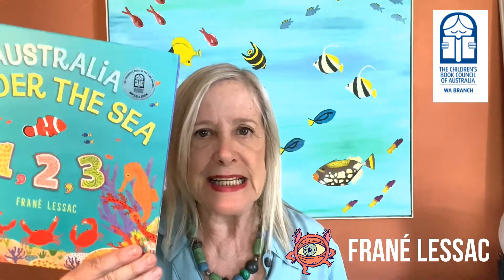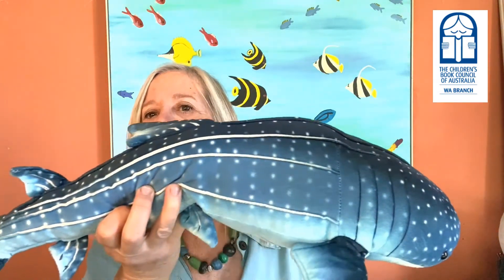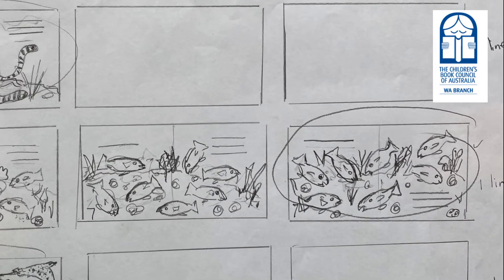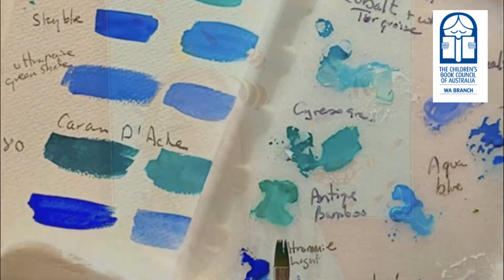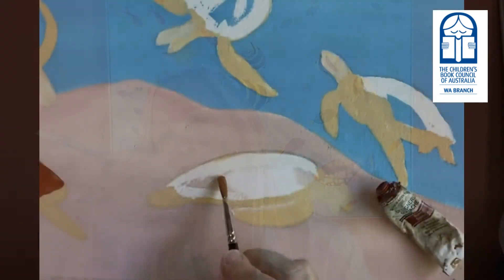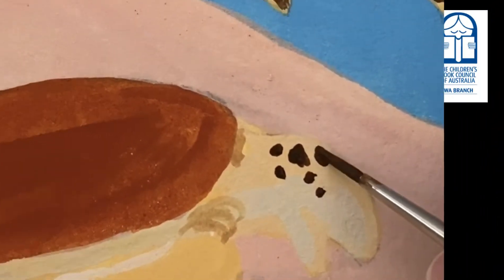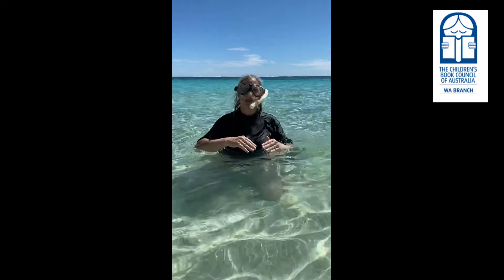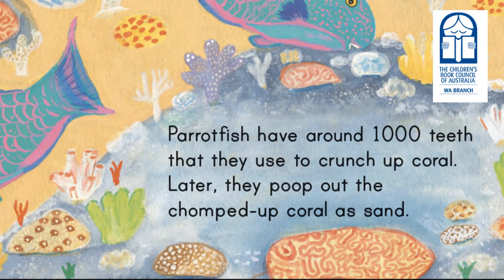CBCA 2021 Book of the Year Awards Notable Book - Frané Lessac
The recent 2021 CBCA Book of the Year Awards saw many WA authors and illustrators achieve great success and Frané Lessac is no exception.

Frané wrote and illustrated Australia Under the Sea 1, 2, 3 which was a Notable in the CBCA 2021 Book Awards in the early childhood category. In this video Frané takes us behind the scenes of the book, including talking about the inspiration and showing how she painted the illustrations.

To find out more about Frané Lessac and other winners of the 2021 CBCA Book of the Year Awards head

This video celebration was made possible by the Department of Local Government, Sports and Cultural Industries, Lotterywest and Healthway, promoting the Go for 2 & 5 message.